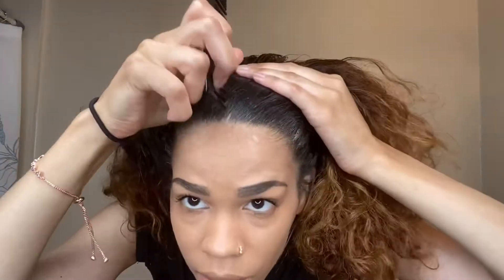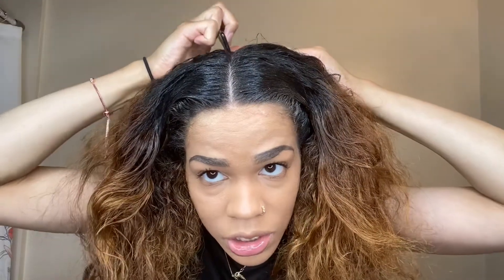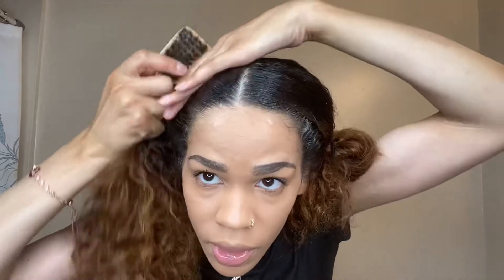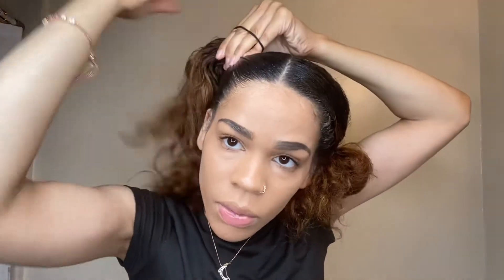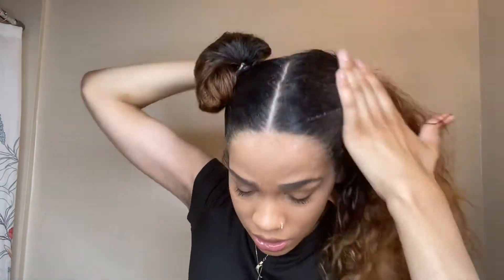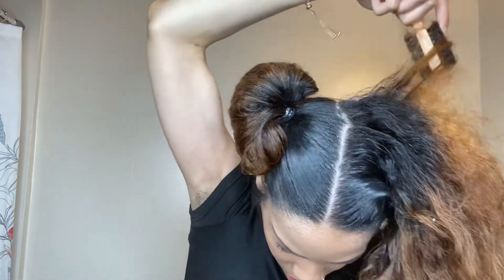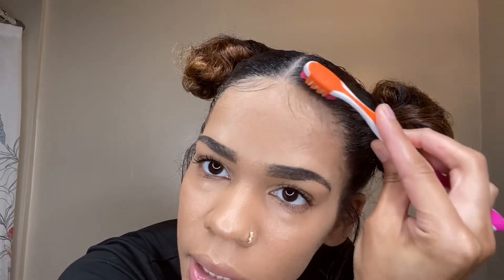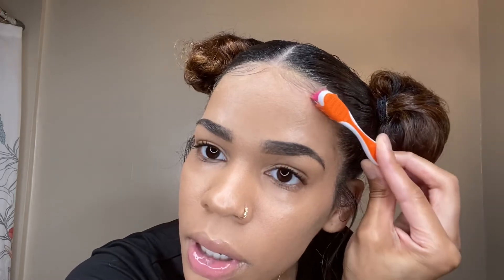SPACE BUNS ON NATURAL HAIR